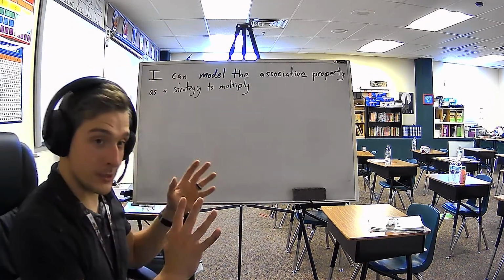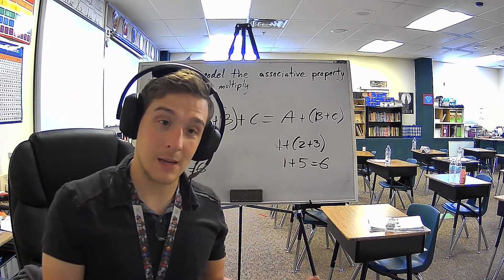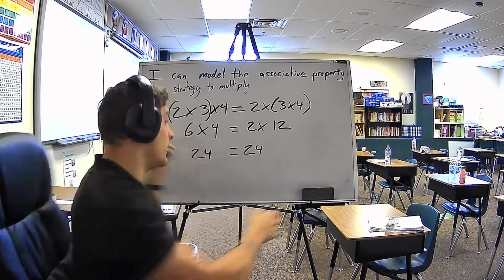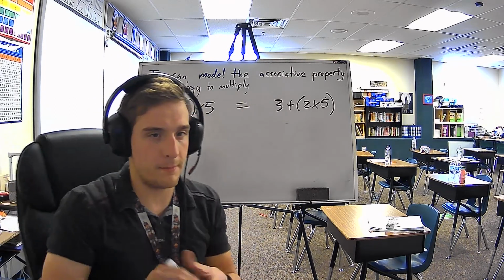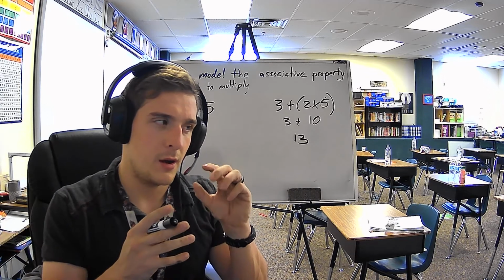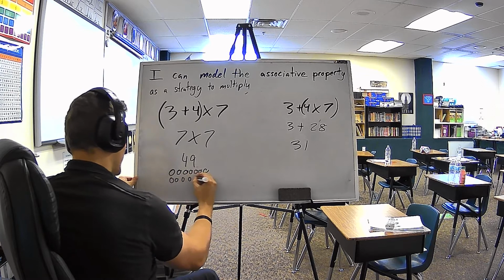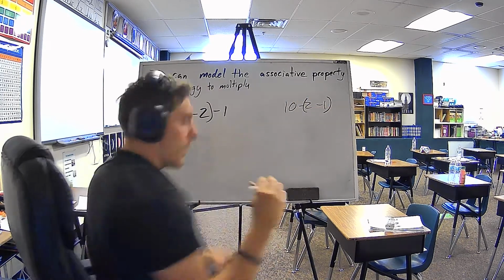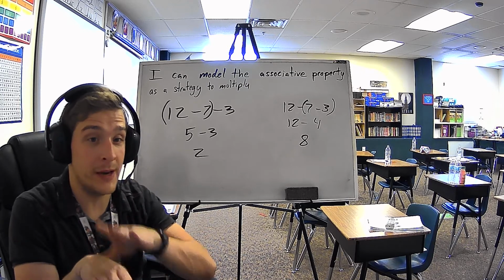M3L9 | 3rd Grade Eureka Math